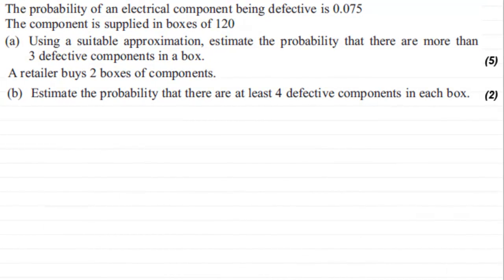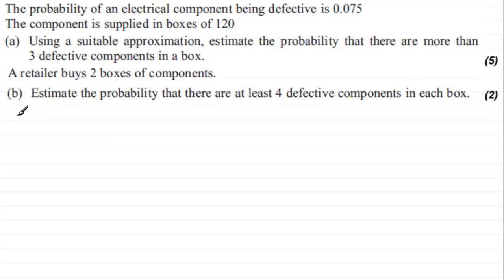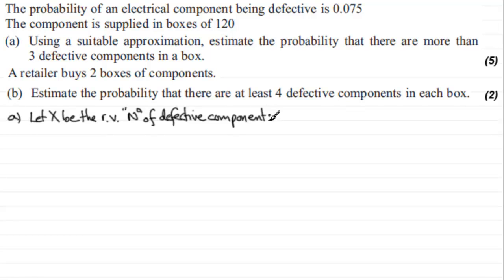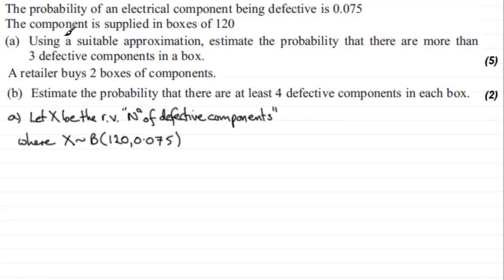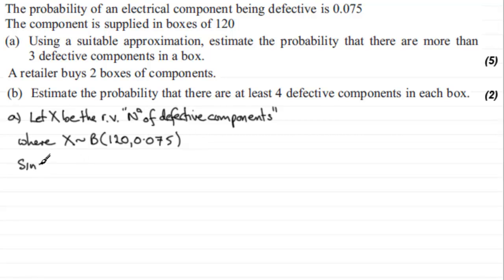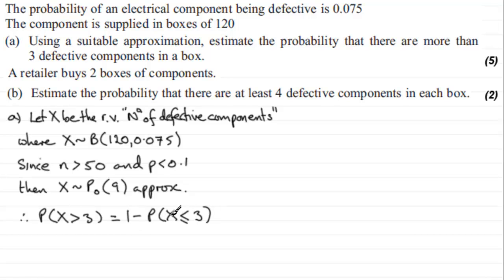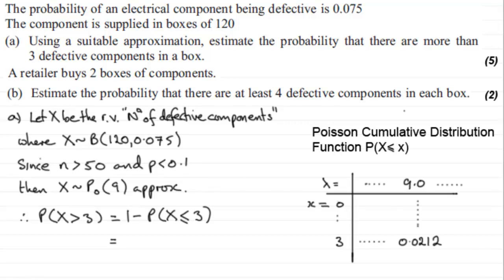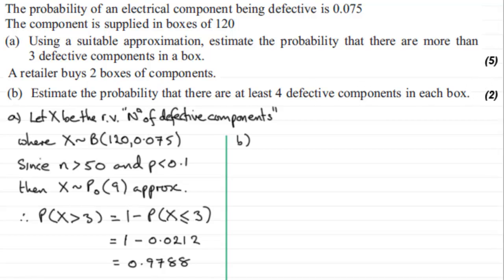Probability Distribution Approximation : S2 Edexcel January 2012 Q5 : ExamSolutions Maths Revision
to see other questions in this paper, index, playlists and more maths videos on probability distribution approximations and other maths and statistics topics